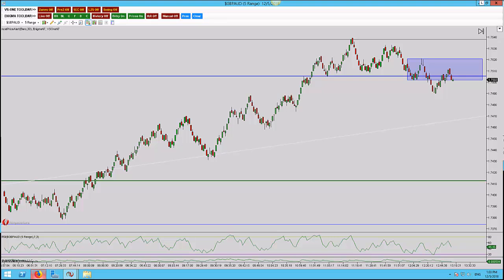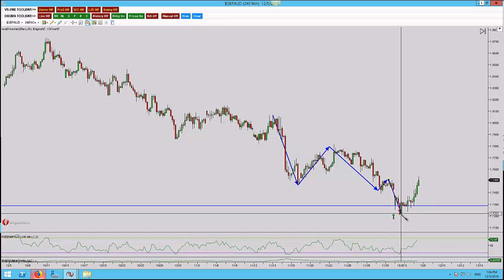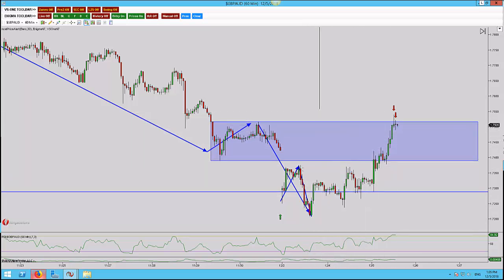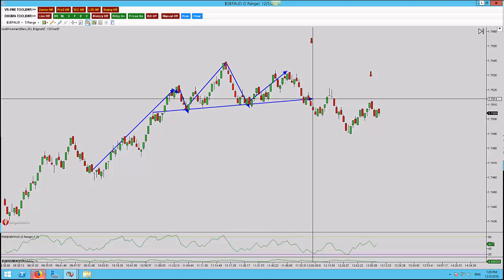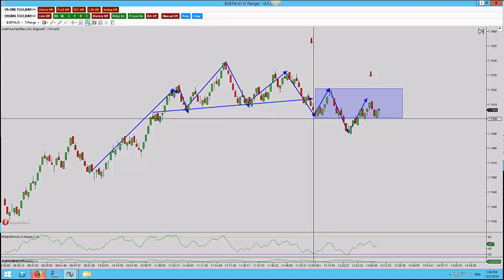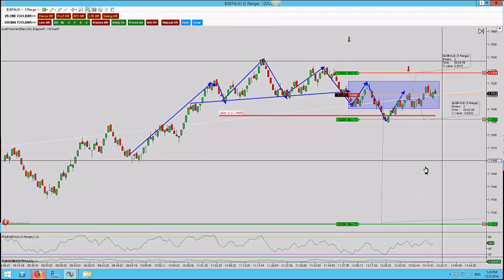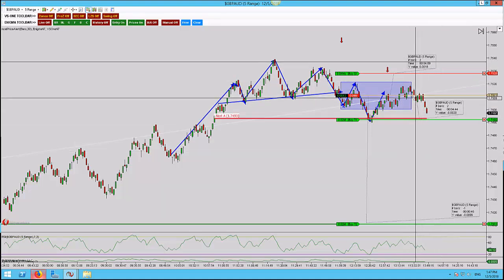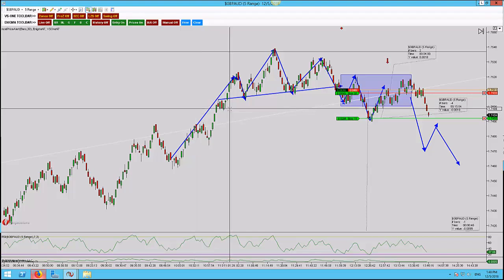GBPAUD Head and Shoulder Plus 19